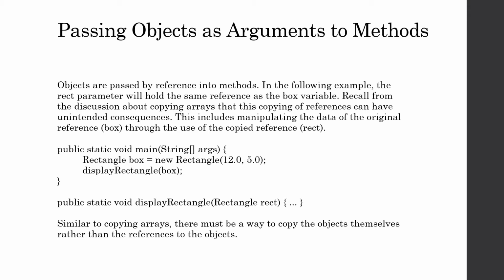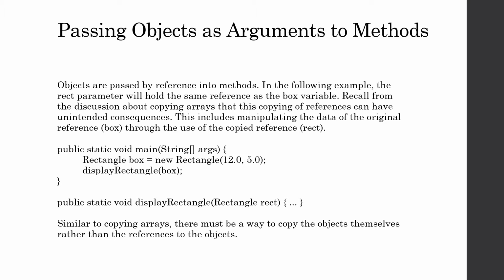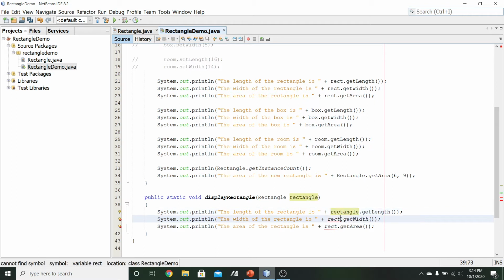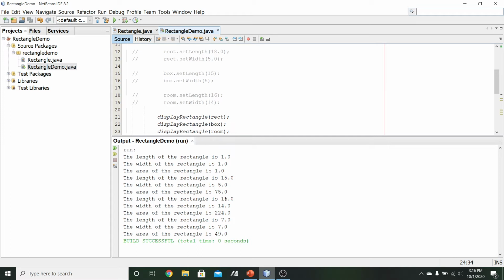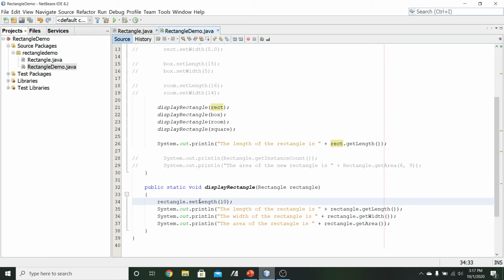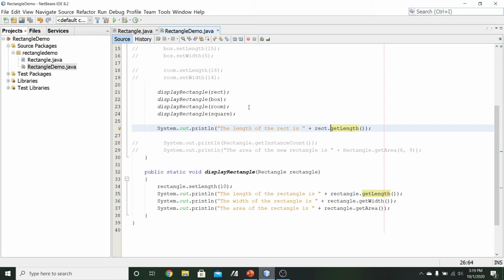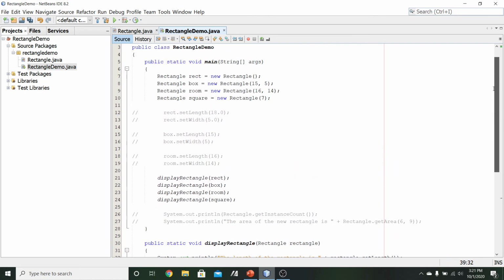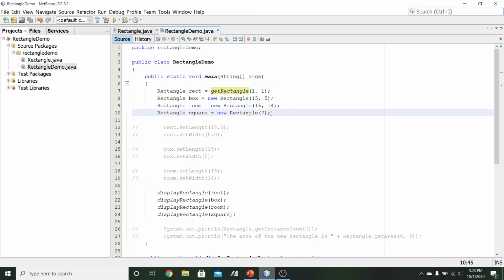Using Objects with Methods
This is one of several videos related to advanced topics about classes and objects as covered in the Programming Fundamentals II course taught at Texas A&M University-San Antonio. In this video, I go over using objects with methods, such as passing objects into methods or returning objects from methods.